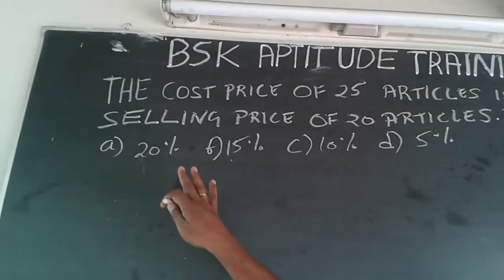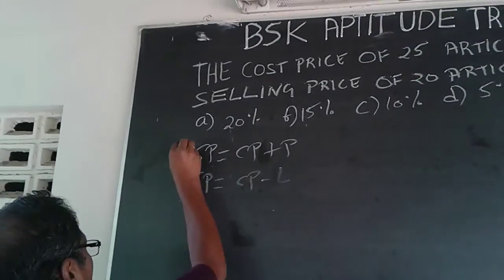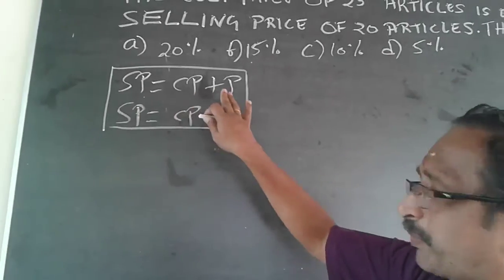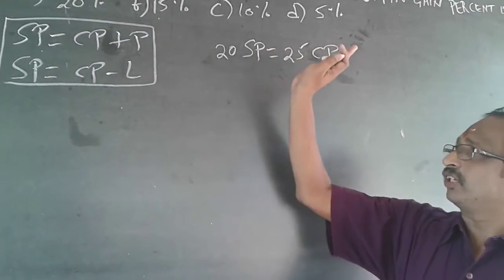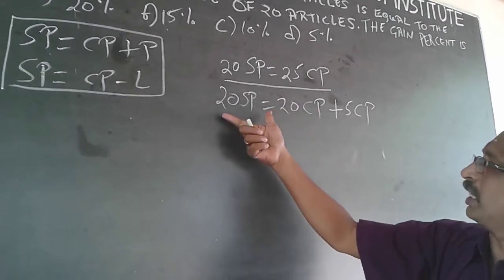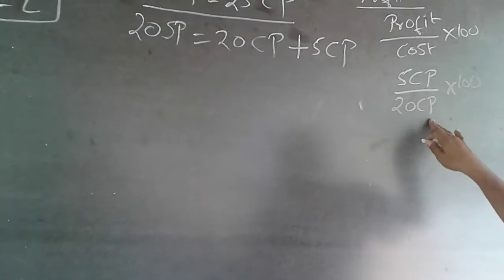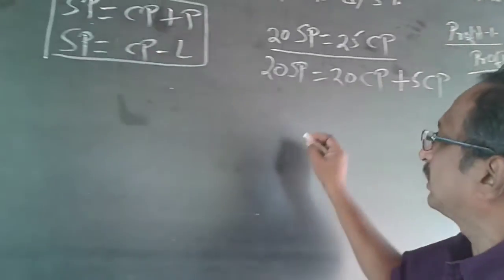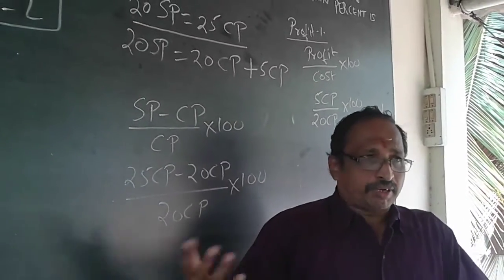Cost price, Selling price and Profit 3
The cost price of 25 articles is equal to the selling price of  20 articles. The gain percent is                      a) 20%  b) 22%  c) 24%  d) 25%